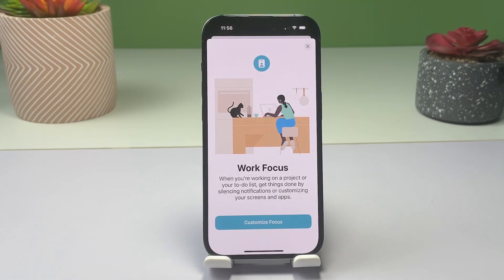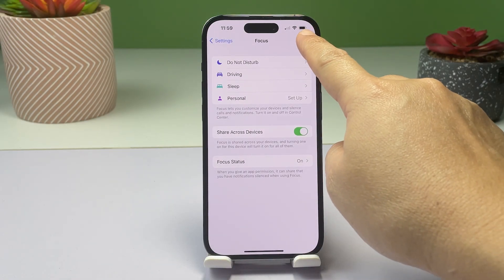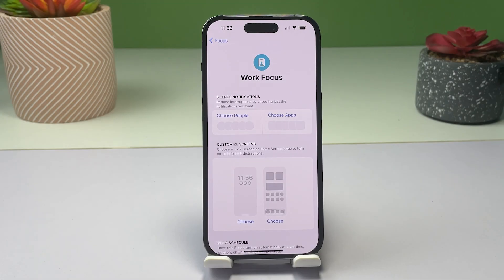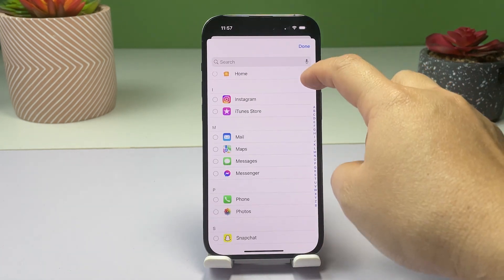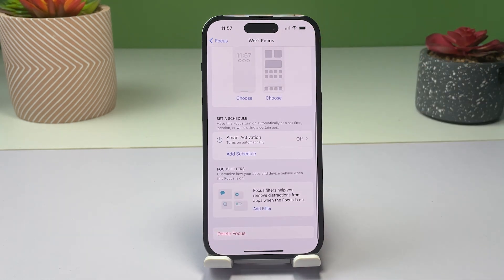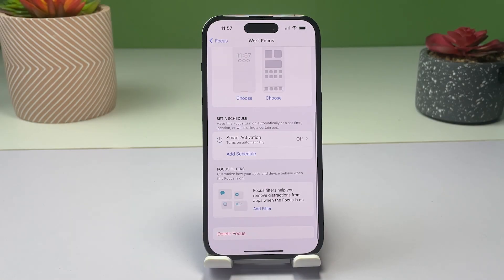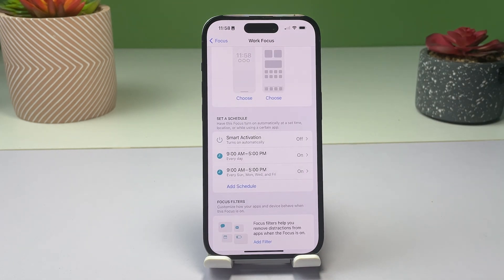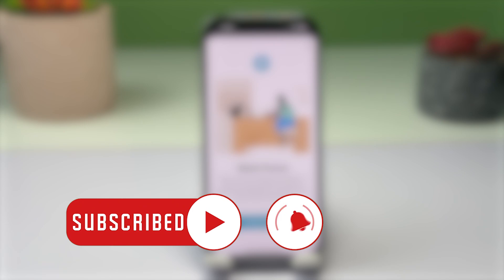How to Set Up Work Focus on iPhone 14 Pro to Boost Productivity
In this video, we'll show you how to set up work focus on the iPhone 14 Pro running the latest iOS.
Work focus allows you to prioritize your work-related notifications and minimize distractions from other apps while you're trying to get things done.
We'll guide you through the steps to customize your work focus and set up a schedule for when you want it to automatically turn on and off.
Don't miss this tutorial if you're looking for ways to stay focused and efficient while using your iPhone 14 Pro.